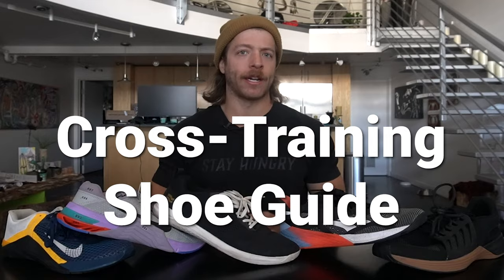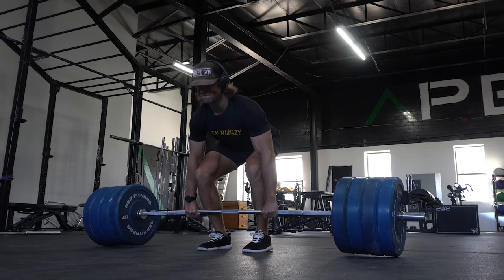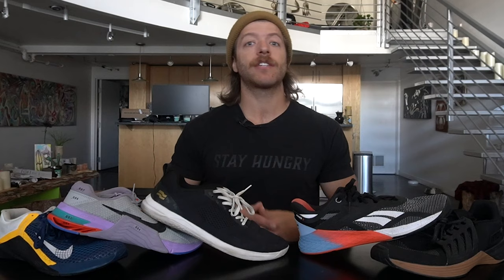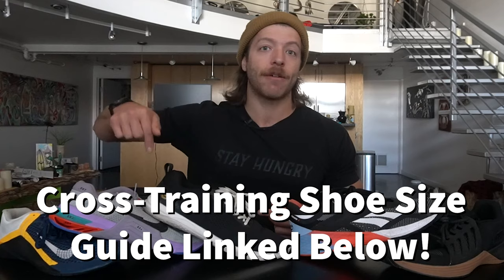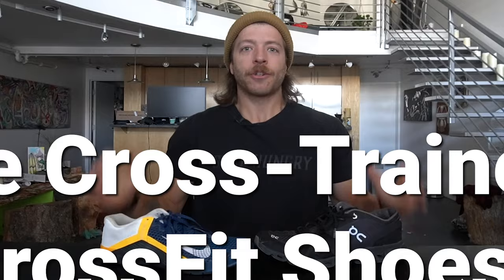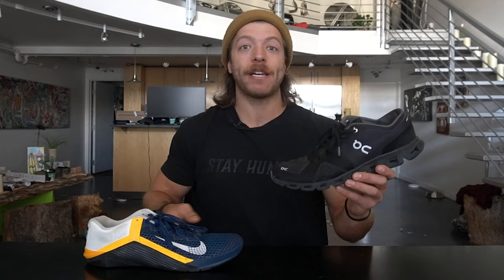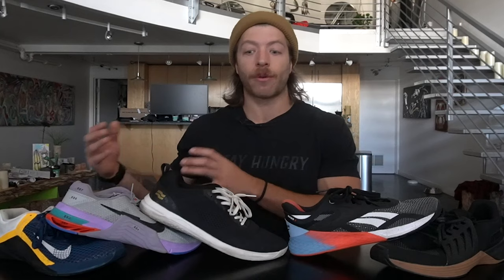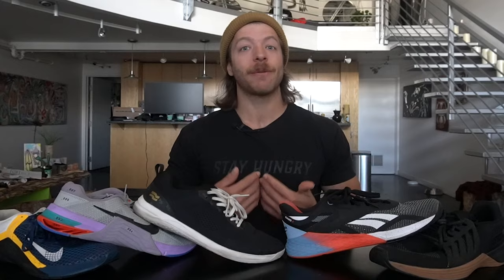CROSS-TRAINING SHOE GUIDE | What They're Good For, Sizing, and More!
If you've landed on this video, then you're likely on the market for cross-training shoes or you're interested in this type of footwear for your training.

If you're new to this channel — welcome! I publish a ton of content on cross-training shoes and this cross-training shoe guide is intended to help any beginner get into cross-training and understand what this style of footwear is best for.

In this cross-training shoe guide, I'll be covering the following topics!

0:00 Intro
0:27 What are cross-training shoes?
1:00 What makes a cross-training shoe?
3:11 What are cross-training shoes good for?
4:21 How should cross-training shoes fit?
5:57 Cross-Training Shoes VS Running Shoes
8:53 What are CrossFit shoes?
11:08 Can you run in cross-training shoes?
11:50 Can I walk in cross-training shoes?
11:23 Are cross-training shoes good for the gym?
13:00 Have questions?

To get the most out of your cross-training shoes it all starts with an educated buying decision.

If you can better understand the different types of cross-training shoes on the market and how they'll perform for your training, then you'll be well on your way to using the right tools to get the job done to help you excel.

I know it may seem tedious to understand all of the nuances with cross-training shoes, but once you have a baseline bit of knowledge the rest is easy and you'll forever be equipped to find the right shoes for your training.